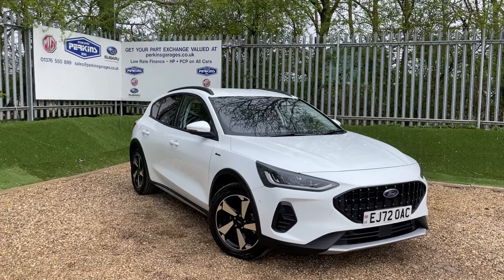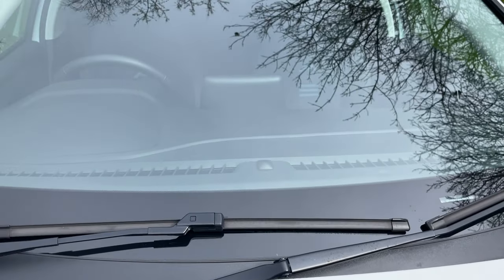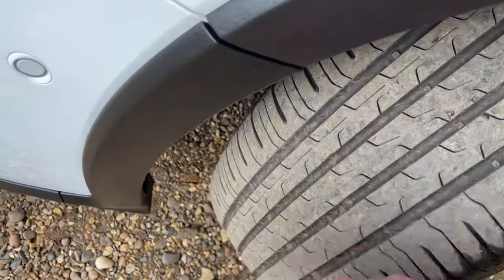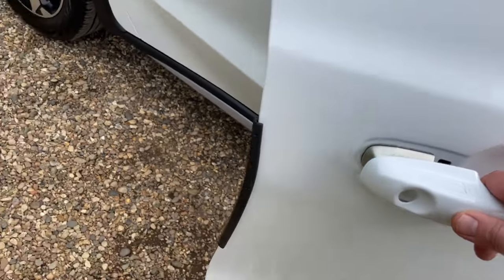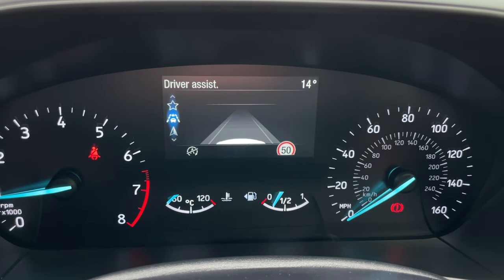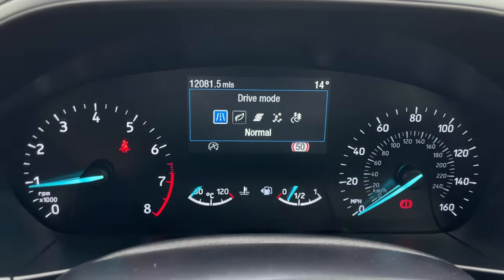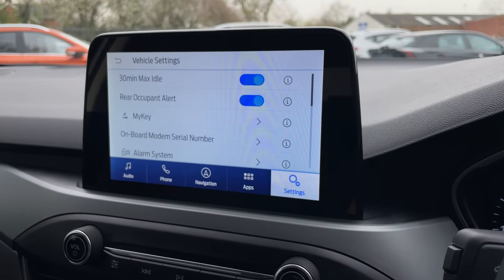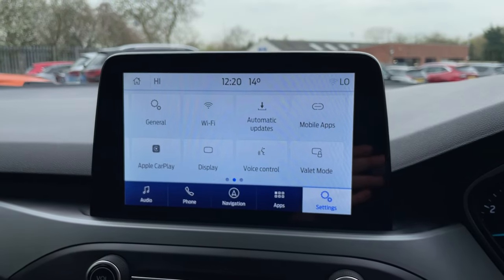*** VEHICLE NOW SOLD *** FORD FOCUS ACTIVE 1.0 ECO-BOOST 125PS 6SPD MANUAL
Description:
- Frozen White
- 12100 Miles
- Parking Pack including Door Edge Protectors / Active Park Assist
- Winter Pack with Heated Front Seats and Heated Steering Wheel
- SYNC 3 Connected Satellite Navigation DAB with Apple Car Play / Android Auto
- 17" Absolute Black Alloy Wheels
- Privacy Glass